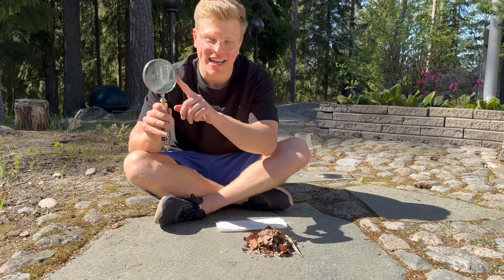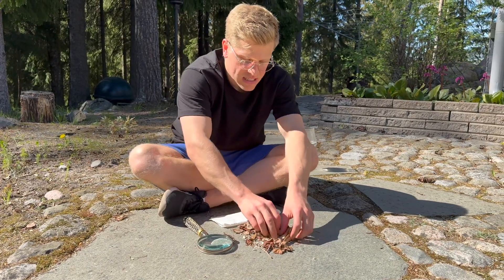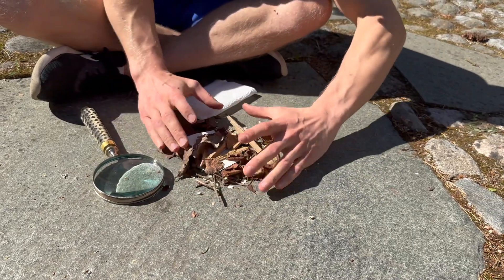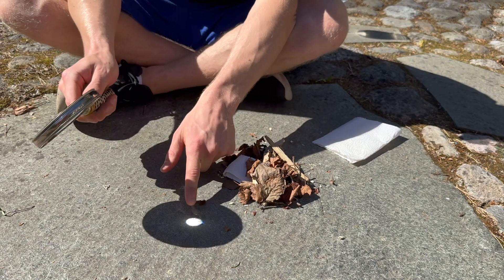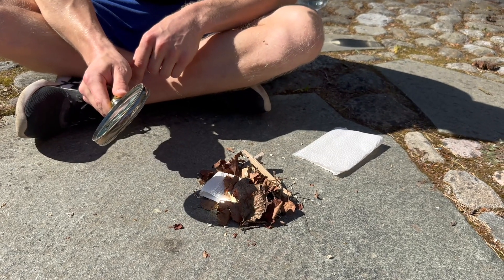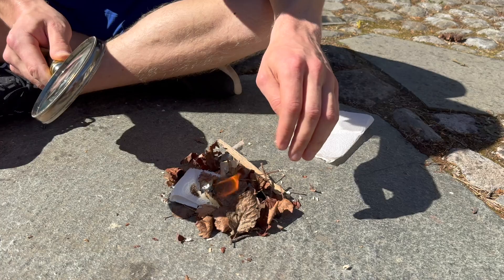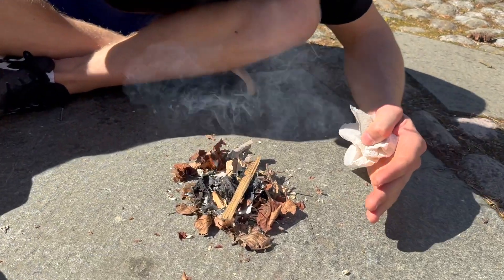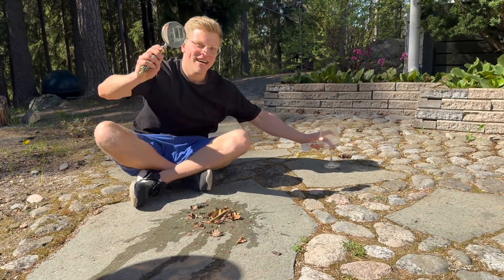How to Make a Fire with a Magnifying Glass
In this video I show you how to make a fire with a magnifying glass.